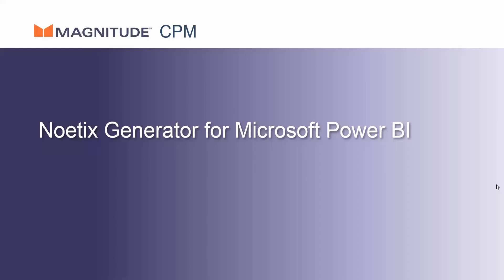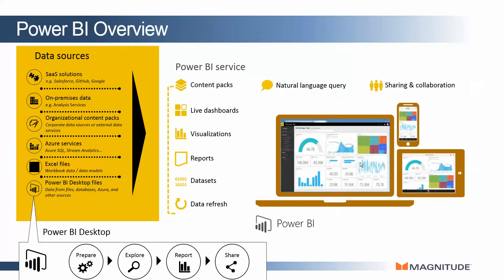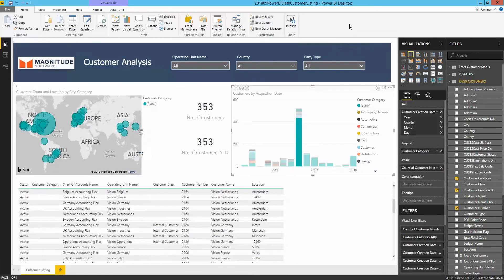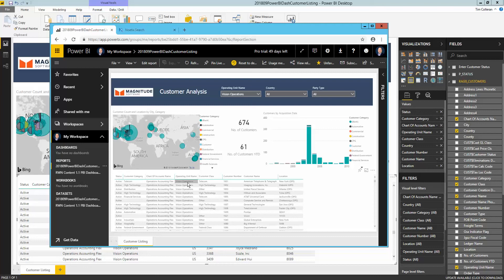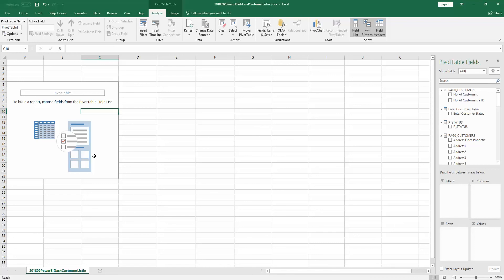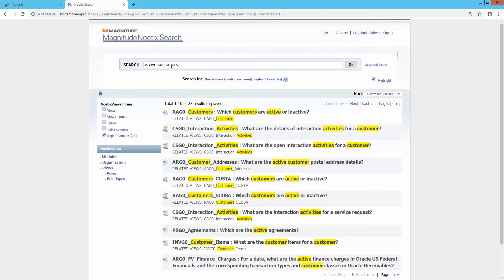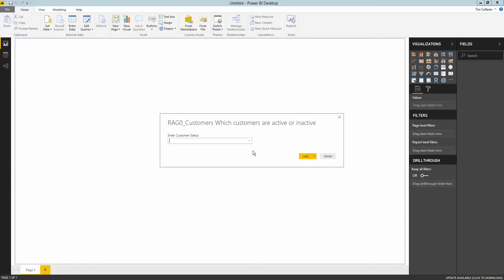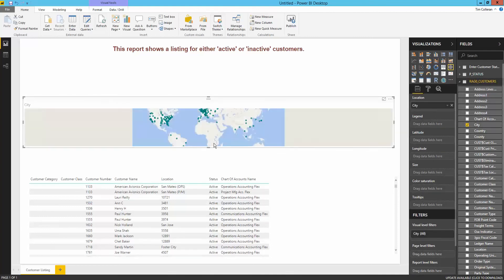Noetix Generator for Microsoft Power BI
Noetix Generator can help improve your return on investment for Microsoft PowerBI